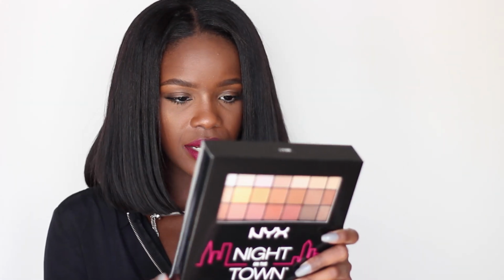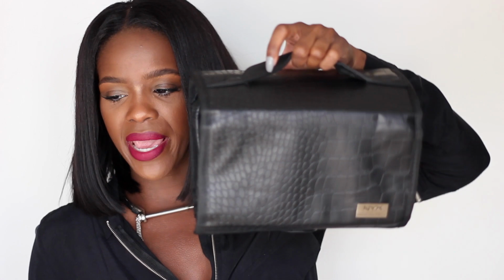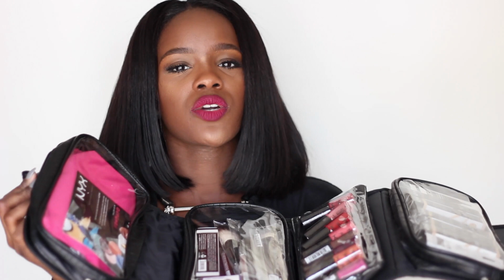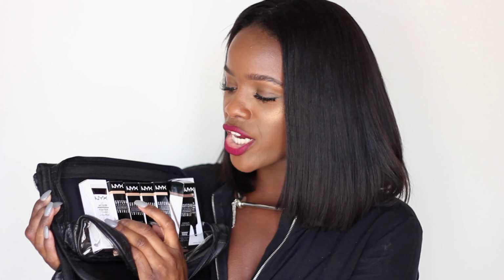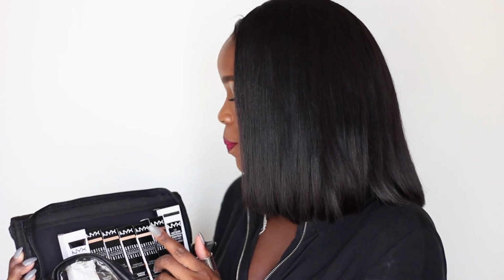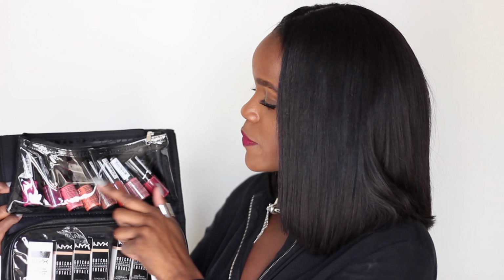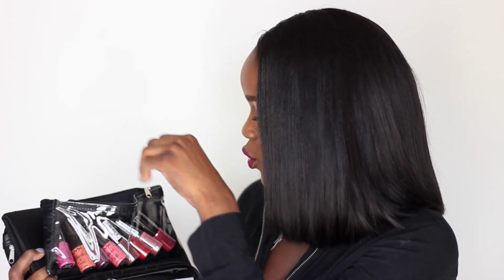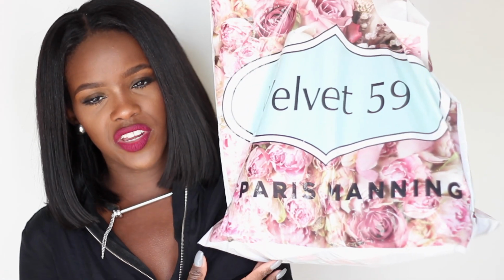BeautyCon Recap, Haul + Giveaway | Styles By Fash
I had so much fun attending my very 1st BeautyCon event. Connecting with you all was priceless! I can't lie, I couldn't wait to get a goody bag! Lol! Check out what I got.

Everything shown will be separated into two gift bags. Gift bag #1 will be filled with acne prone + miscellaneous beauty products. The second bag will also be filled with miscellaneous beauty products. Please specify which gift bag you would like. Winners will be chosen at random. Good luck!

Hi loves, I'm Fash! This channel started as hobby that quickly grew into inspiring women around the world. Here on my channel, you'll find videos on fashion, beauty, makeup and life in between. Join in on this journey with me.